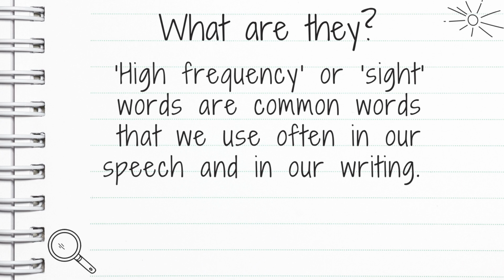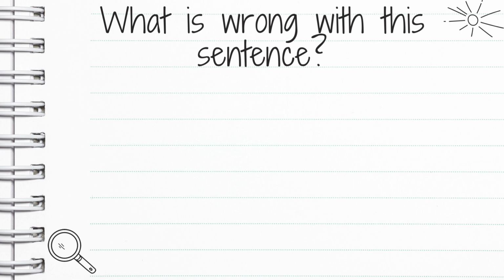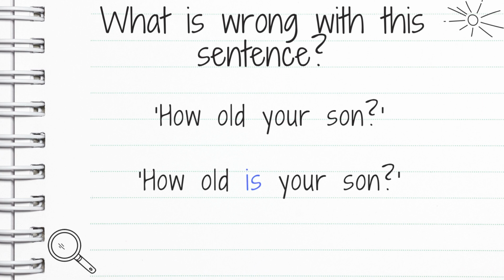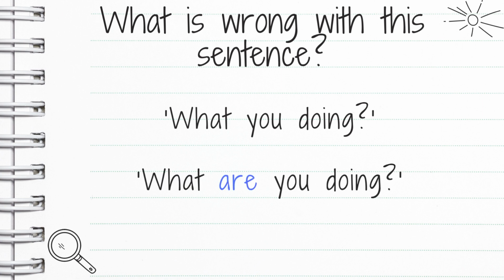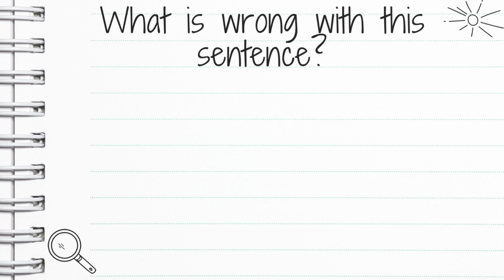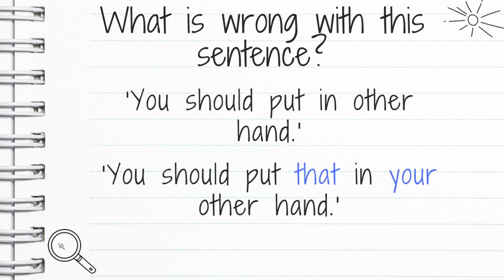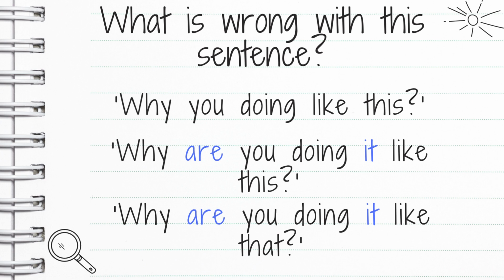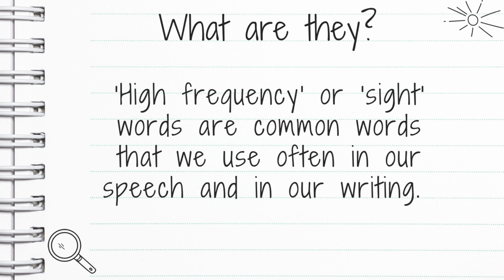Are You Forgetting These High Frequency Words?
This video is all about 'high frequency' words or 'sight' words.

This video will particularly benefit those of you who speak English as your second language. I often notice these high frequency words can be missing from sentences. In this video, I use real examples of sentences I've heard people say and I walk you through it and explain what is missing and how to improve your speech.